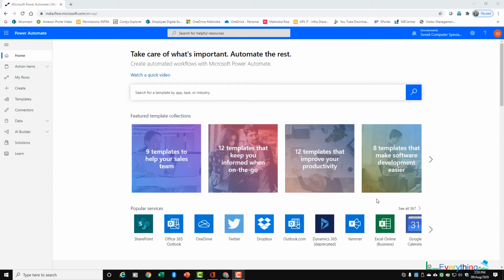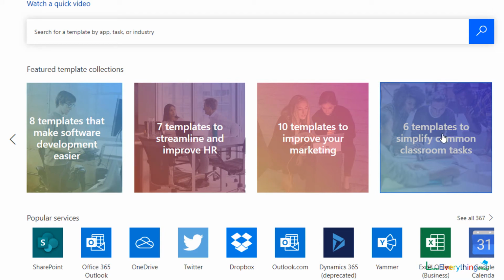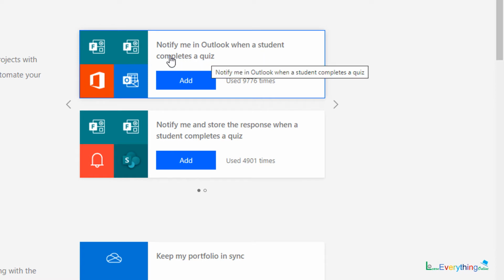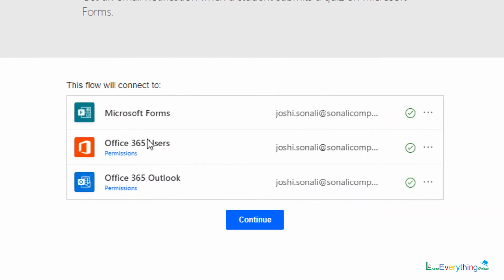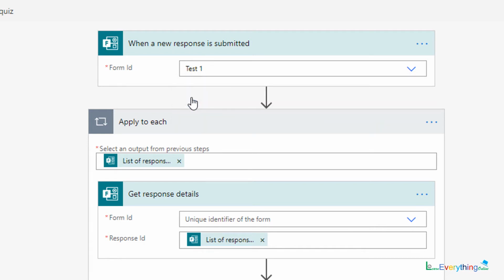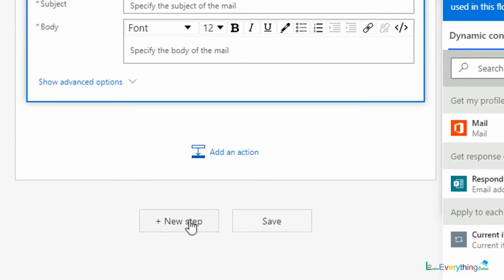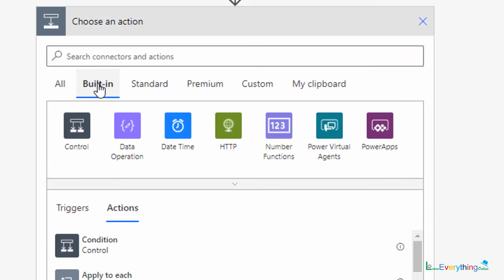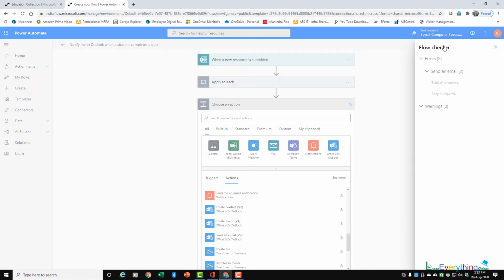MS Office 365 | Office 365 training | - Chapter 18 Powerautomate & Powerapp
Use Power Automate to design logic for your Power Apps. Instead of writing code, use the point-and-click flow designer to build out your business logic.